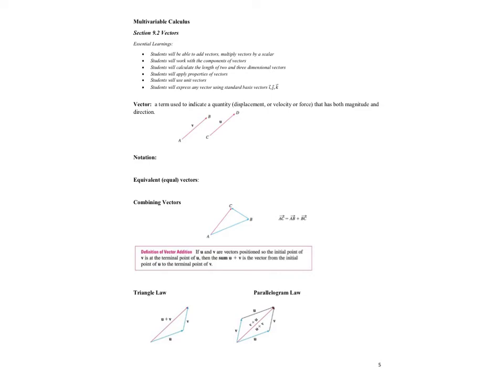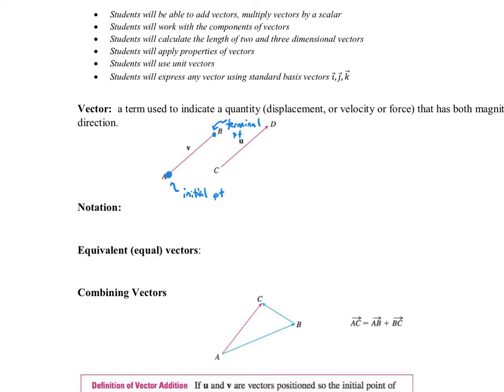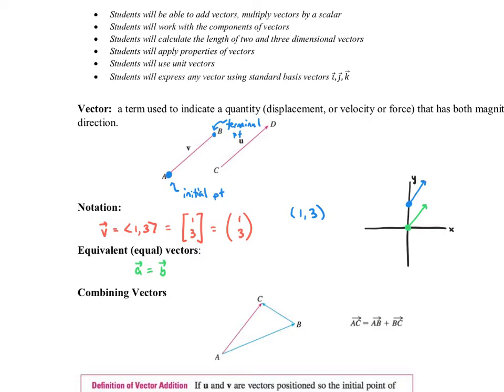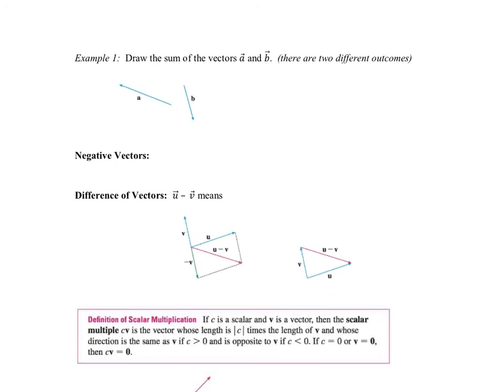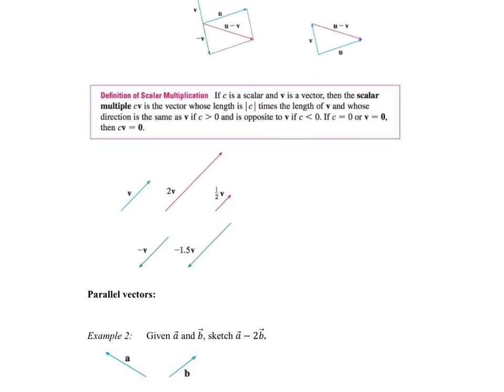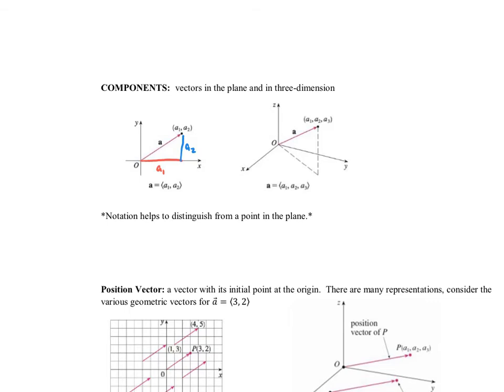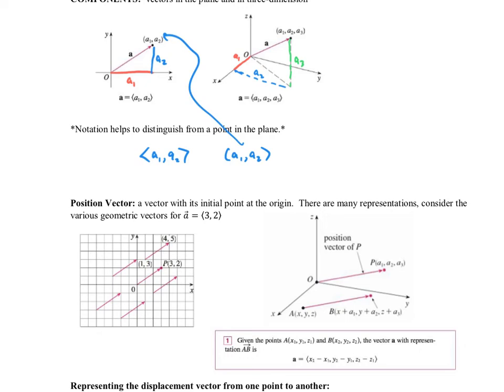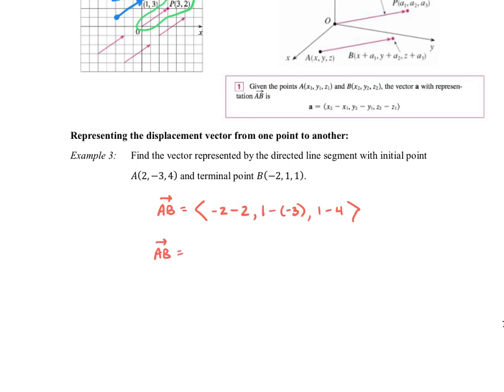MVC - Sect 9.2 - Vectors (part 1)